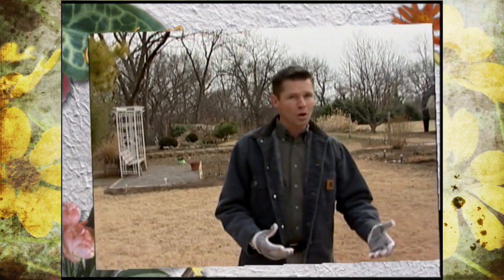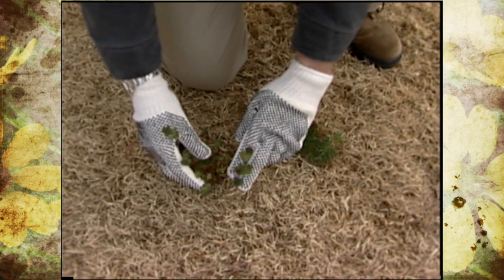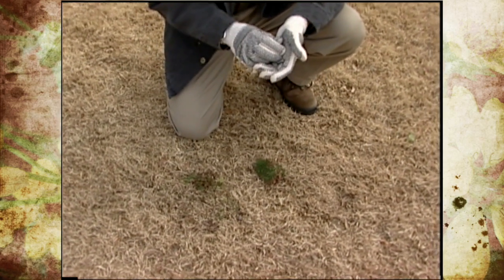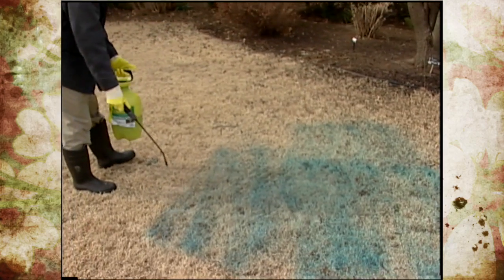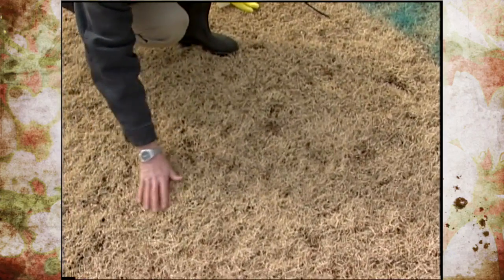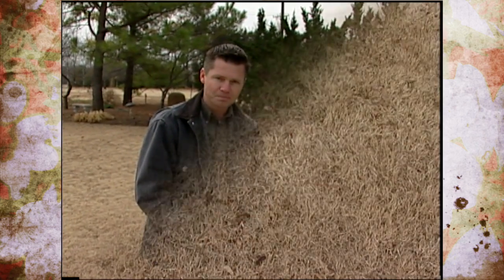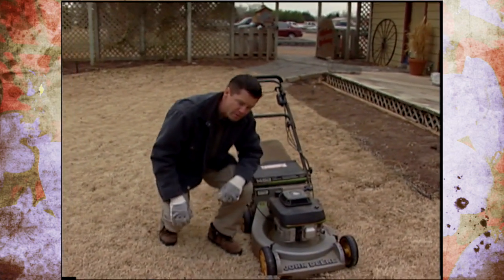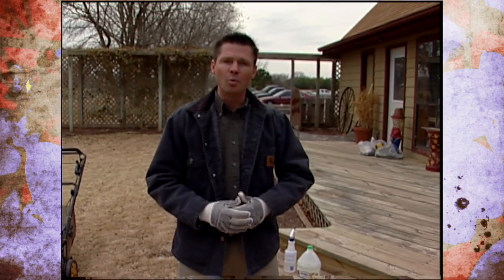Weeds in the Lawn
Steve Owens discusses a few ways to control those pesky weeds in your lawn.